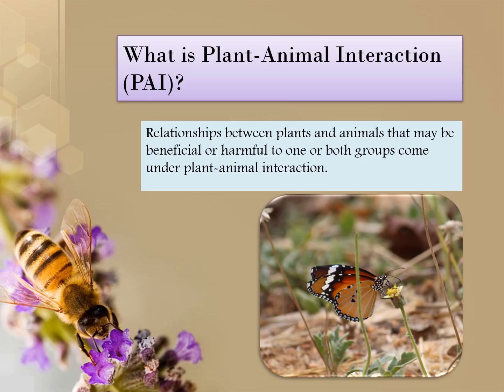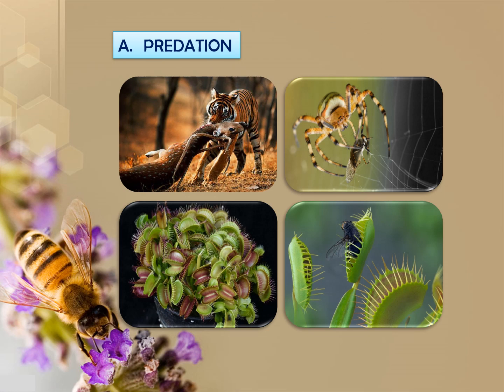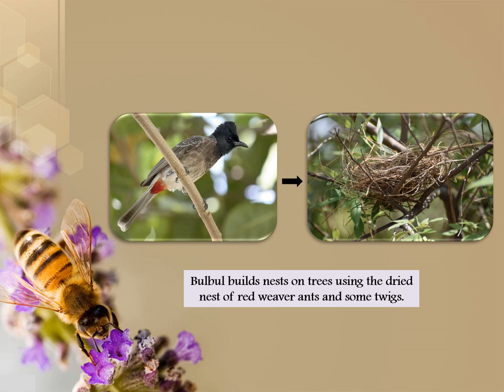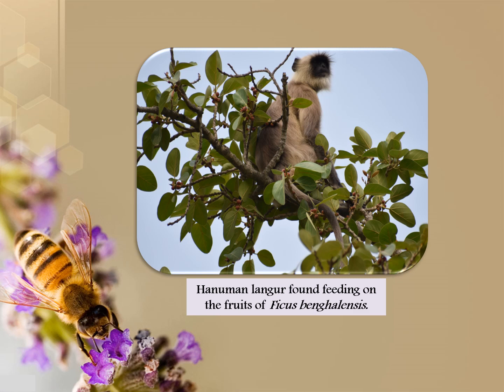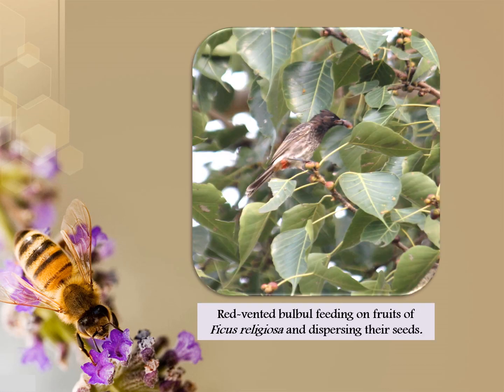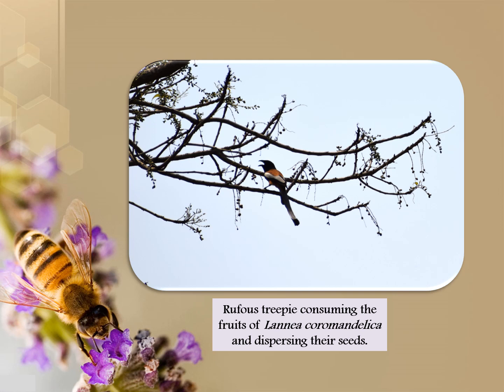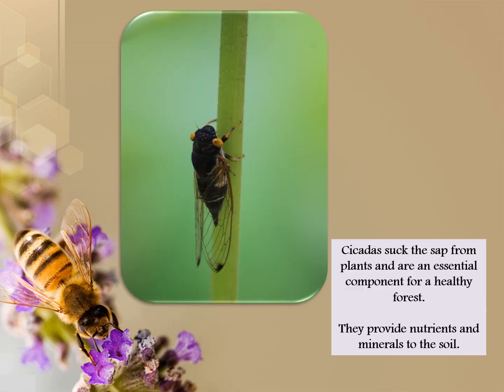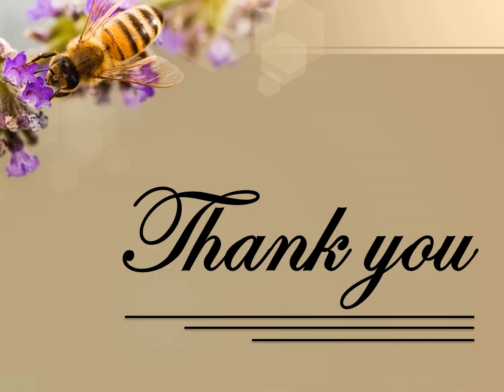Plant Animal Interaction